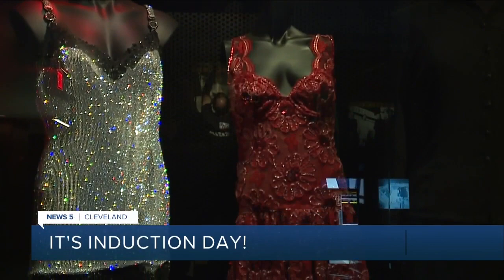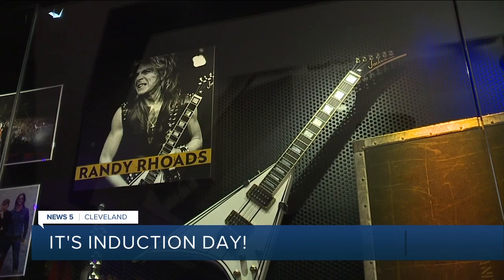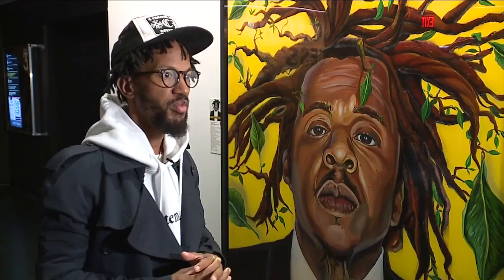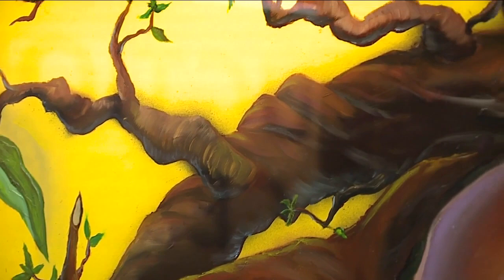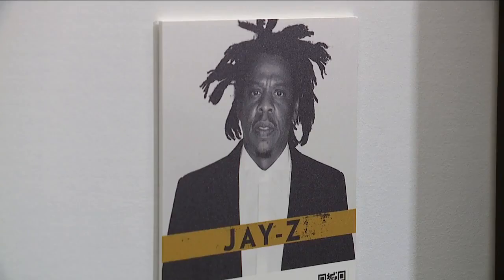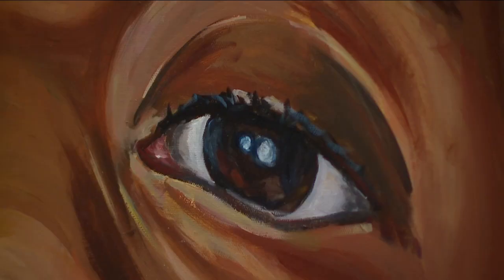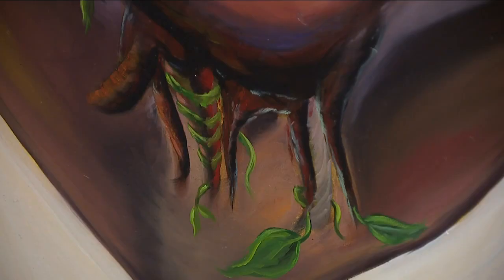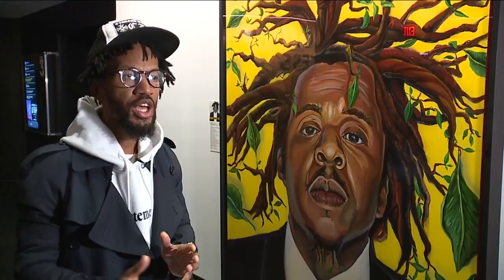Jay-Z's Rock Hall painting bringing lots of attention to New Orleans artist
The Rock &amp; Roll Hall of Fame is filled with incredible pieces from multiple inductees, but the piece that Jay-Z donated comes with a Cajun flair.